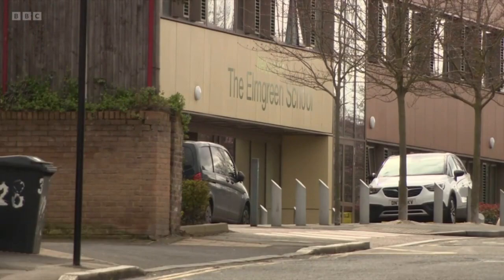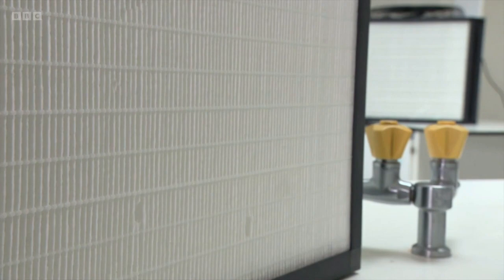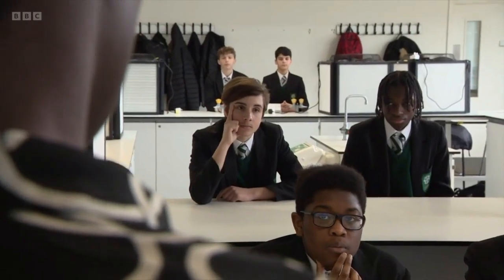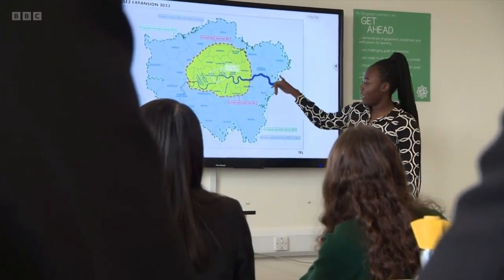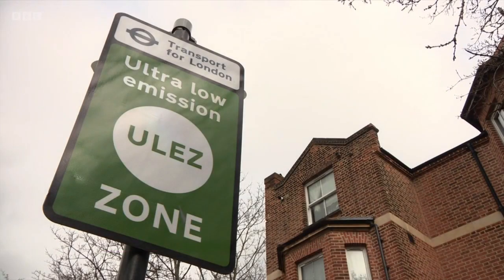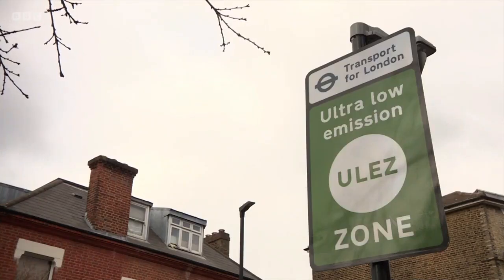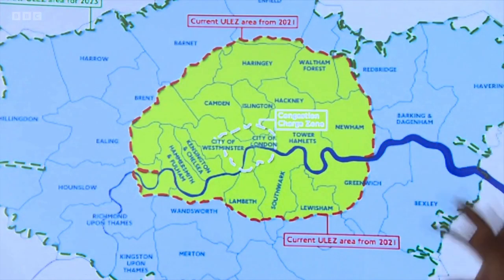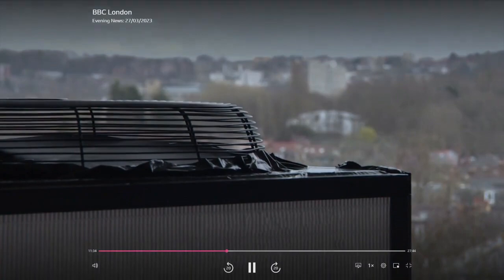Elmgreen School pollution filters on BBC London News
On 28th March 2023, our science workshop at Elmgreen School, with the University of Nottingham and AirRated, was featured on BBC London News.